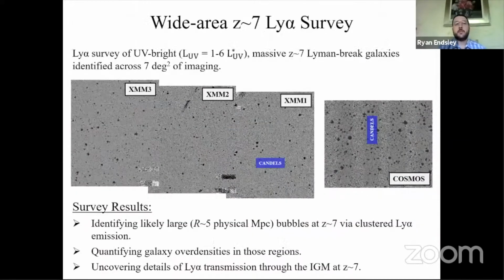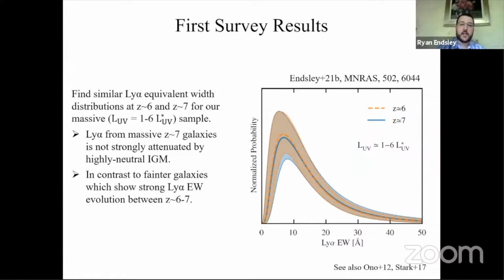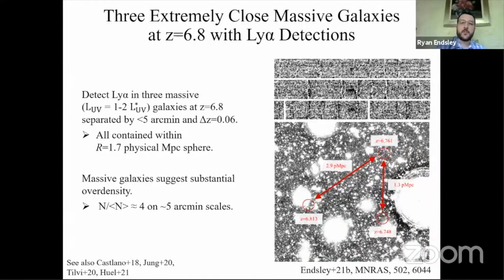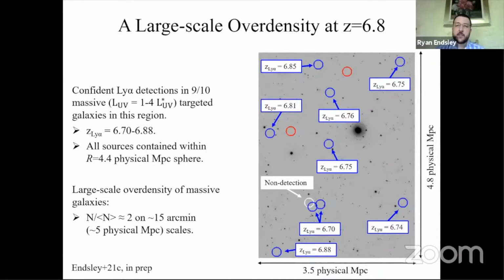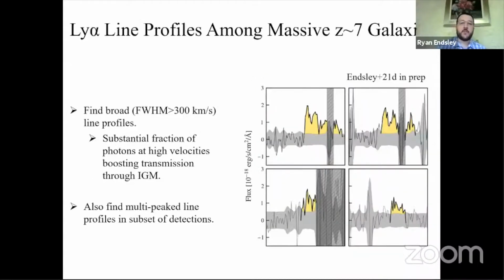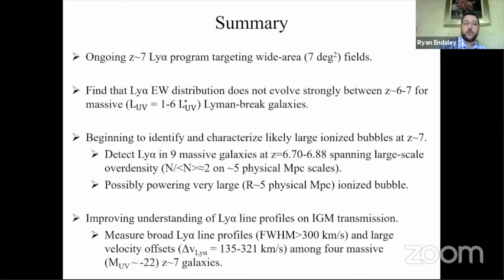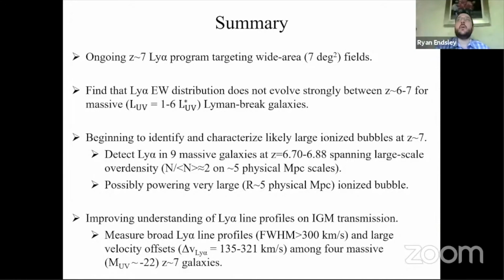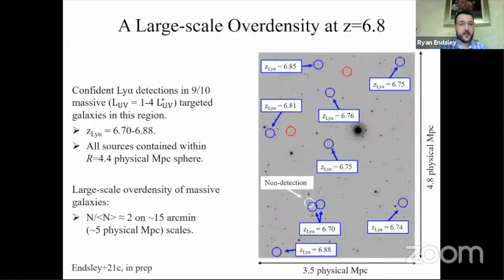SAZERAC 2021 | 2A | Ryan Endsley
A Wide-Area View on Reionization with MMT and ALMA: Exploring Massive z~7 Galaxies and their Host Ionized Bubbles

The advent of efficient wide-area instruments over the past decade has led to multiple deep optical/NIR surveys covering ~deg^2 fields. These wide-area fields are uniquely capable of capturing the full extent of the largest ionized bubbles thought to have formed during reionization. Rest-UV spectroscopy provides a path towards characterizing these bubbles since the Lyman-alpha emission line will be heavily attenuated if the emitting source lies outside a highly-ionized region. Here, we present results from a dedicated MMT/Binospec survey targeting Lyman-alpha in a large sample of massive z~7 galaxies selected over wide-area fields which has, to date, revealed greater than 30 Lyman-alpha detections at z=6.5-7.1. We find no evidence of evolution in the Lyman-alpha EW distribution of massive galaxies between z~6-7, consistent with a picture wherein massive z~7 galaxies commonly reside in large, highly-ionized regions. Our spectra have also yielded a ~90% Lyman-alpha detection success rate within a highly overdense volume at z~6.8, suggesting the presence of a very large (R~3 physical Mpc) ionized bubble. Finally, we combine our Binospec spectra with complementary ALMA data to quantify the velocity offsets of massive z greater than 6 galaxies and explore the origin of multi-peaked Lyman-alpha emission seen in a subset of our sample.